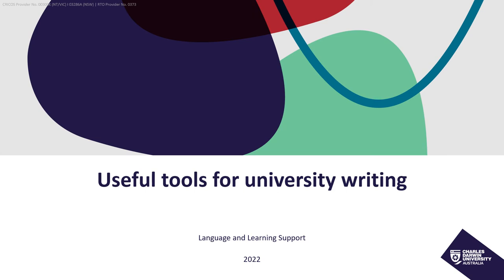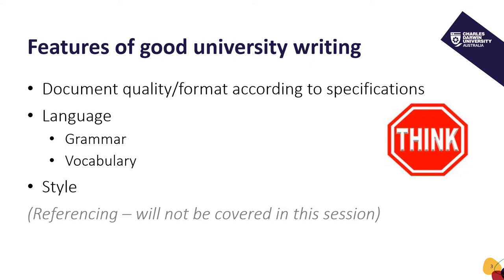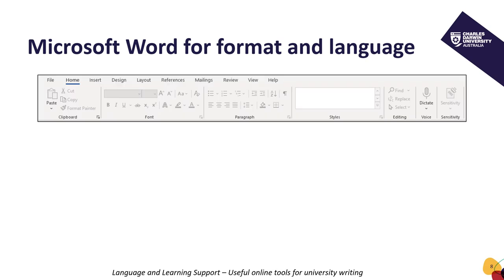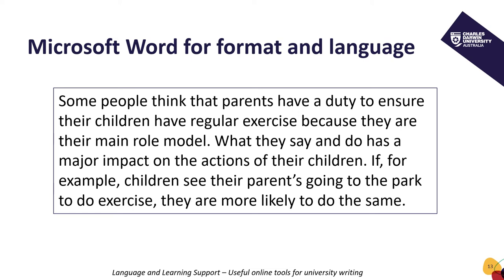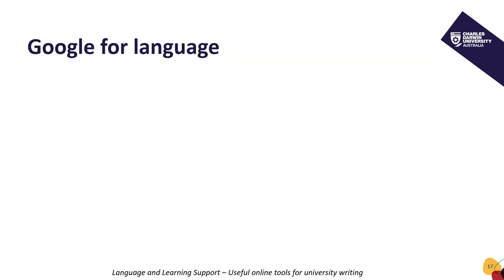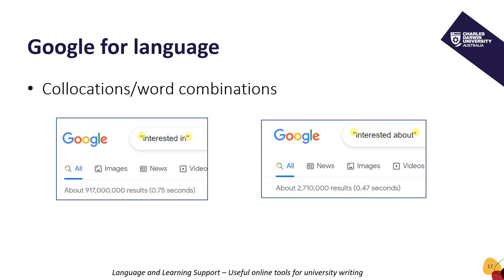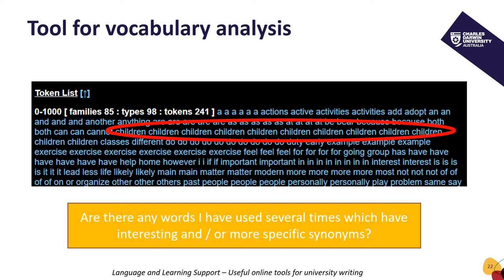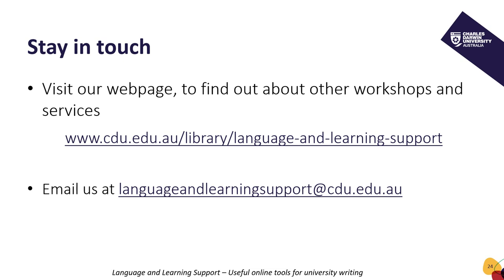Useful tools for university writing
This workshop explores a number of online resources that are useful for planning and writing your university assignments.